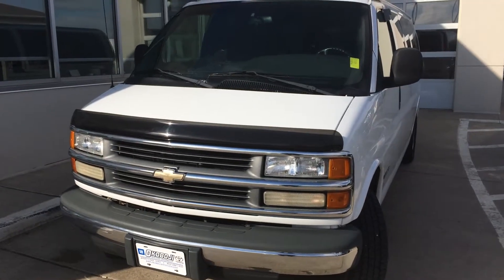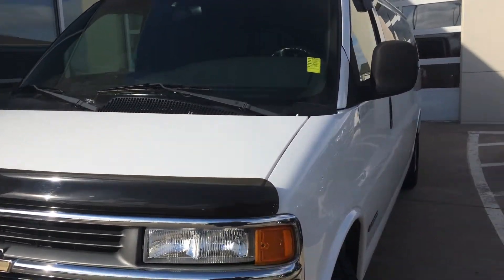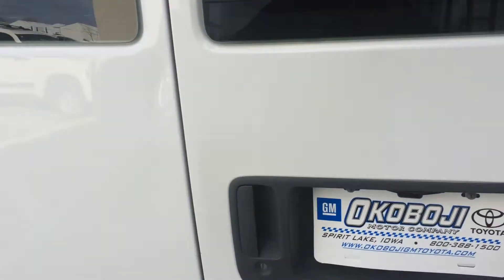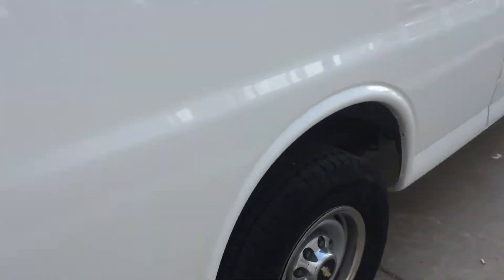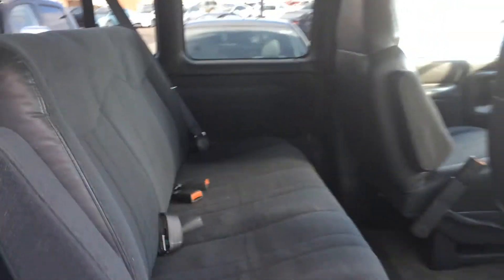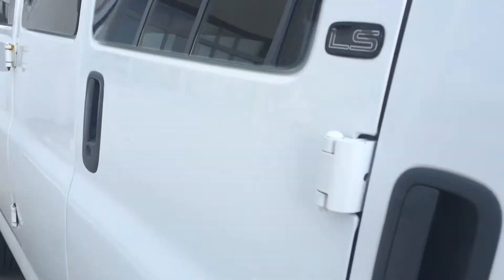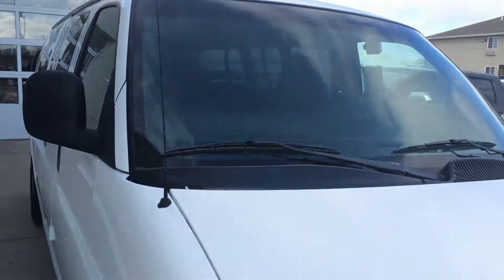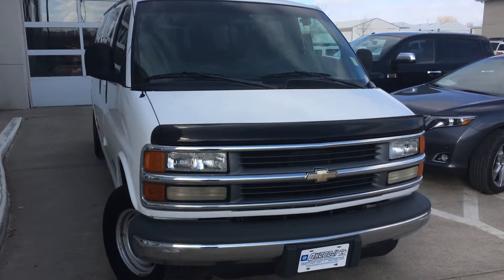2002 CHEVROLET EXPRESS 3500 VAN OKOBOJI MOTOR COMPANY SPIRIT LAKE, IOWA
The 2002 Chevrolet Express 3500 Van is for sale at Okoboji Motor Company in Spirit Lake, Iowa.